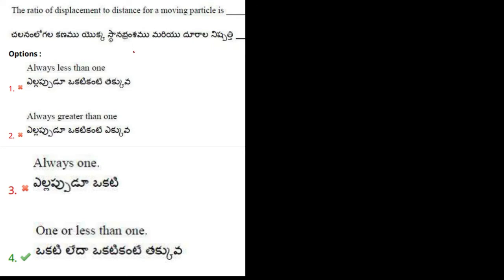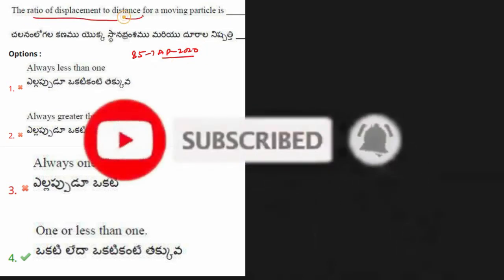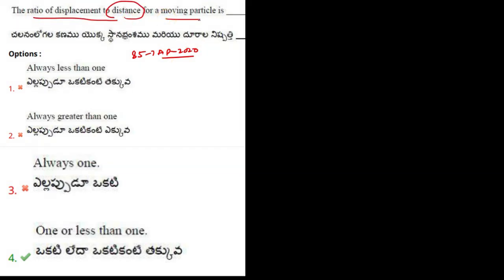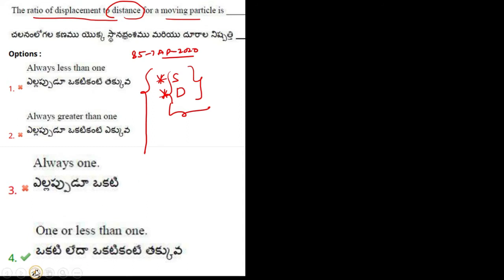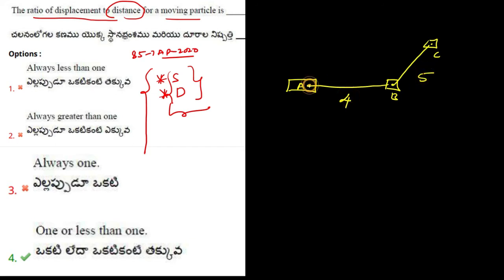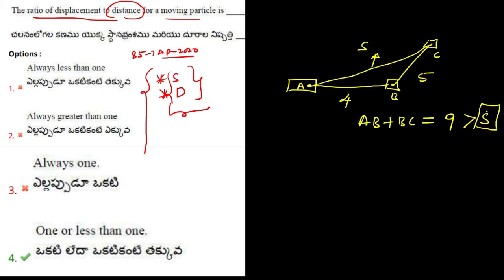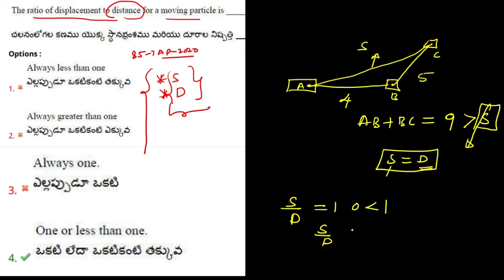THE RATIO OF DISPLACEMENT TO DISTANCE FOR A MOVING PARTICLE|AP EAMCET 20 PHYSICS 2ND SHIFT SOLUTION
THE RATIO OF DISPLACEMENT TO DISTANCE FOR A MOVING PARTICLE